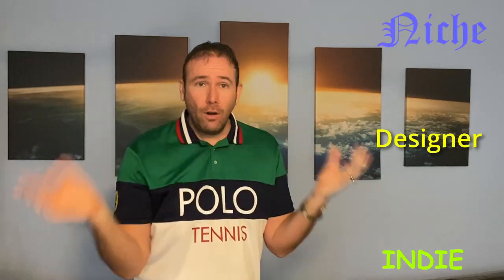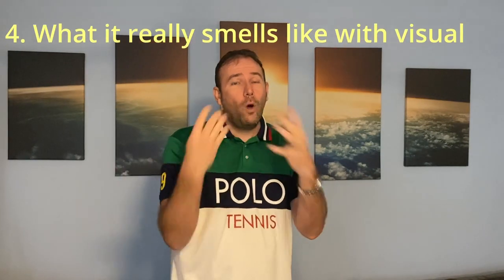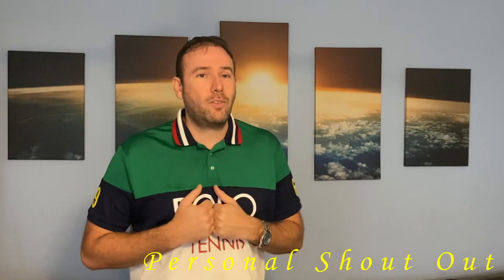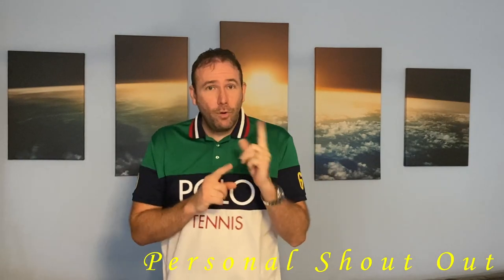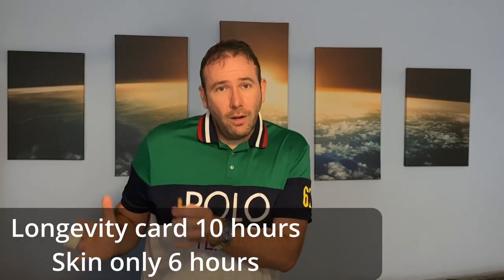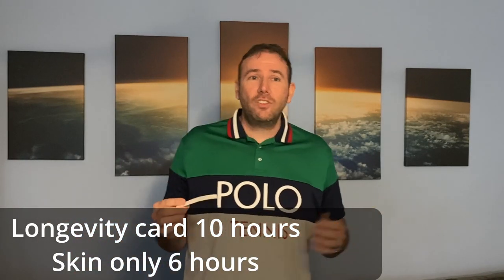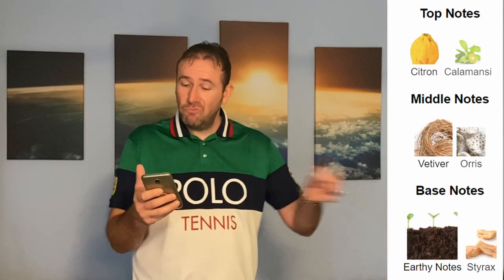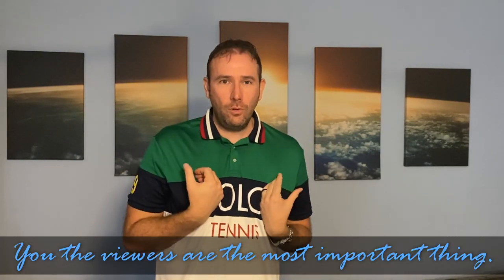Bvlgari Man Terrae Essence Review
Everything you want to know about Bvlgari Man Terrae Essence.